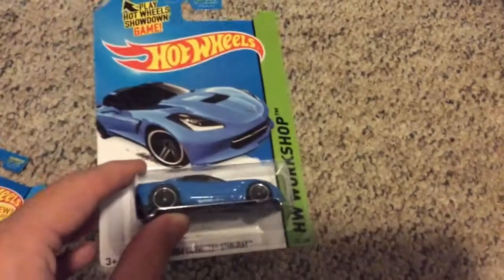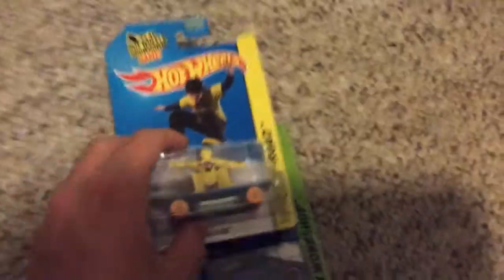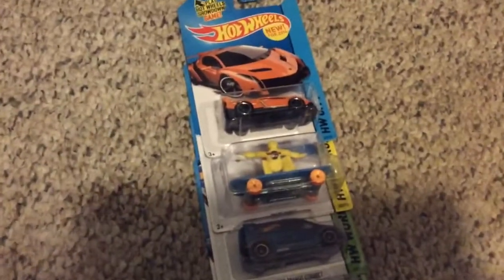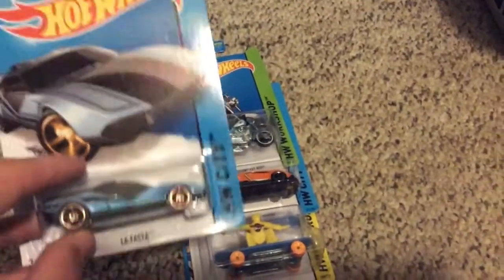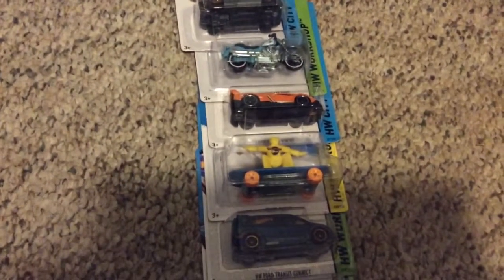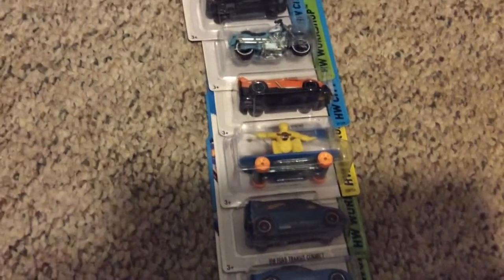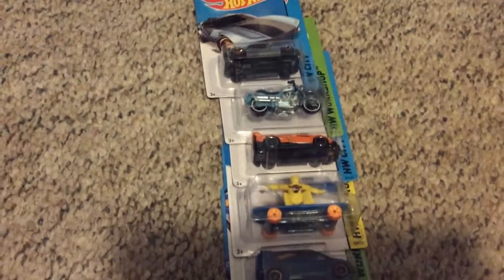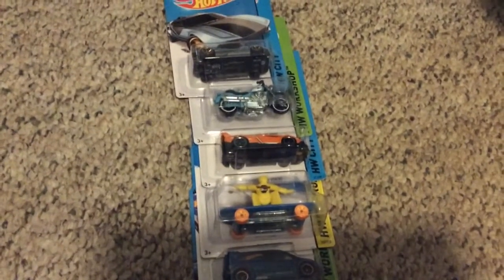P case Hot Wheels haul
Finally a video!